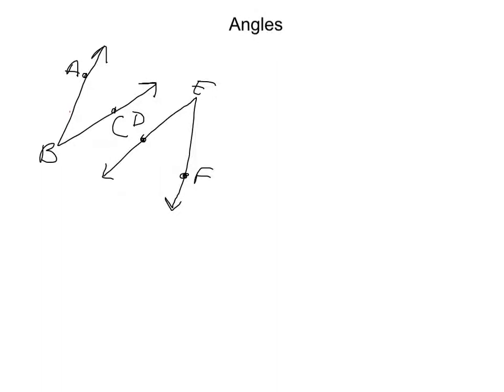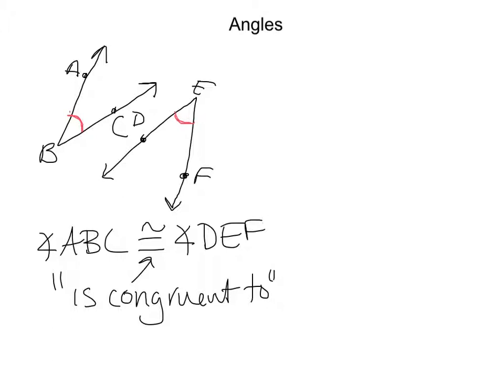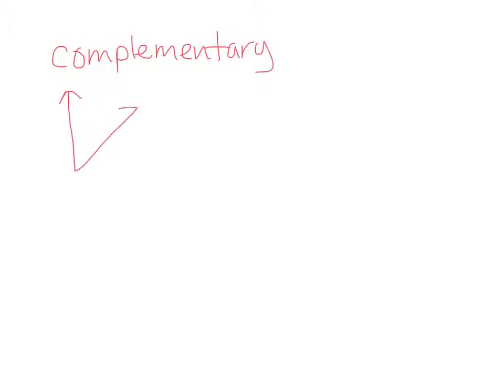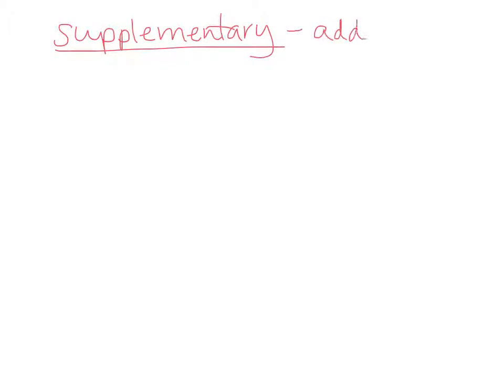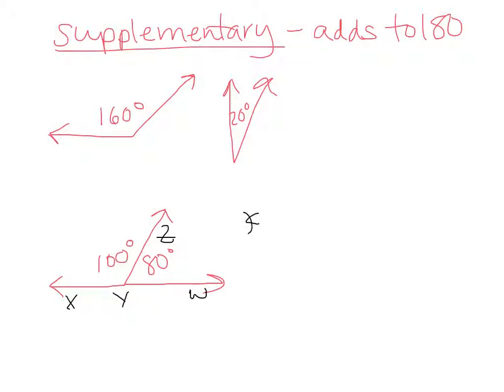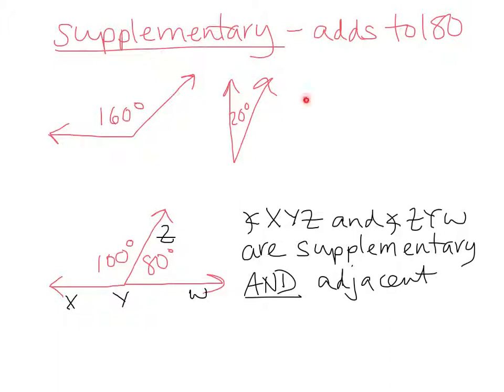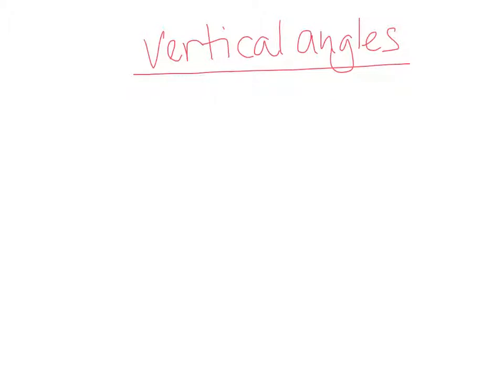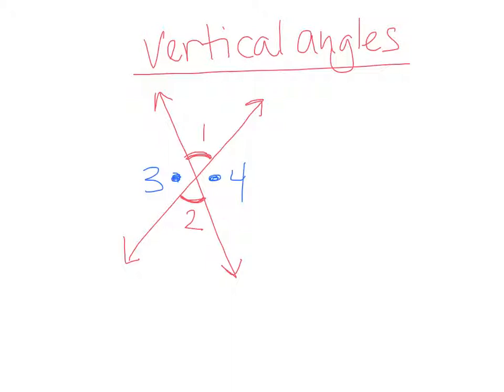Angle basics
Angle basics...congruent, adjacent, complementary, supplementary, linear pair and vertical